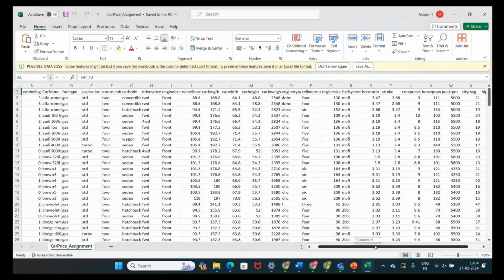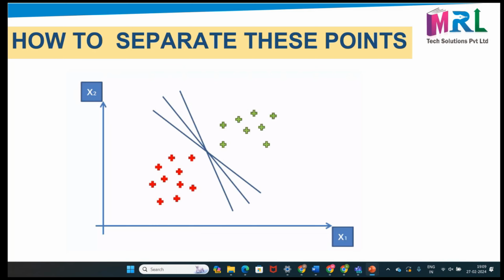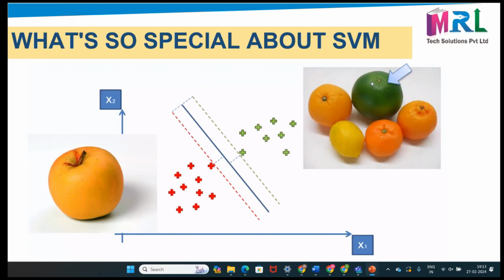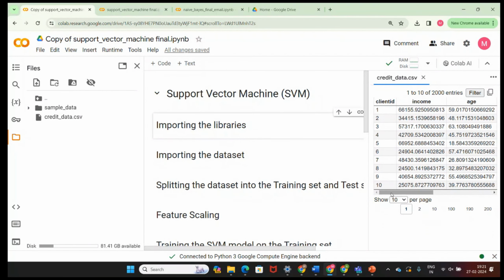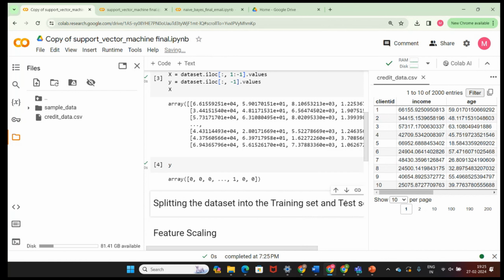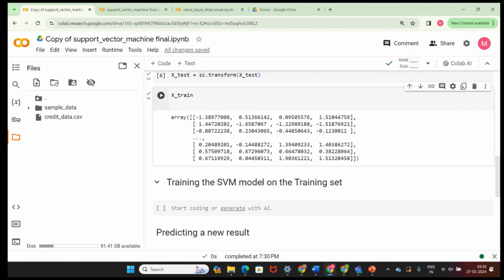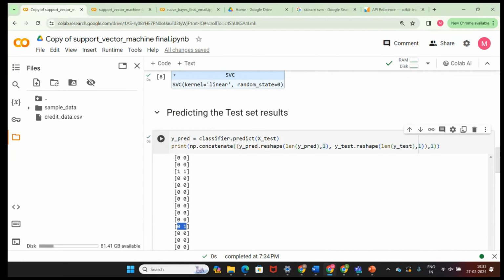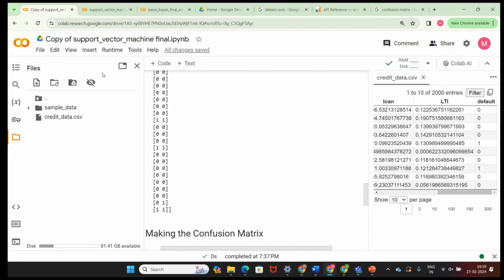Credit loan using Support vector machine | MRL Tech Solutions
This video demonstrates Support Vector Machine (SVM) is a machine learning algorithm used for classification and regression tasks. In the context of loans, SVM can predict whether a loan applicant is likely to default or not based on various features such as credit score, income, and employment history. It works by finding the hyperplane that best separates different classes of data, maximizing the margin between them. SVM is effective for binary classification tasks and can handle both linear and non-linear decision boundaries, making it suitable for complex loan approval processes.